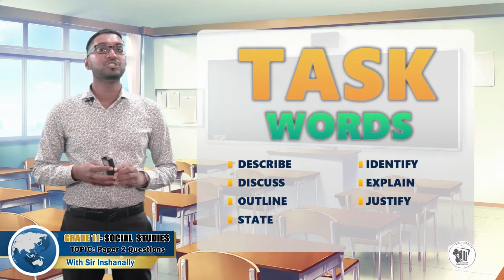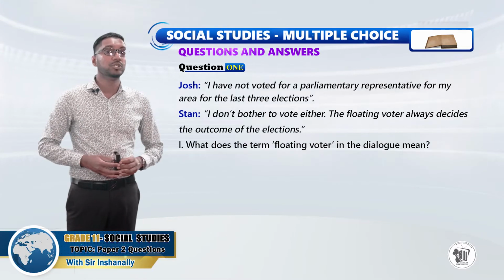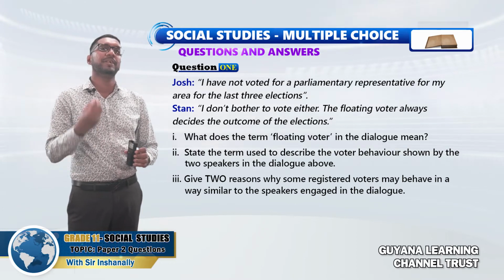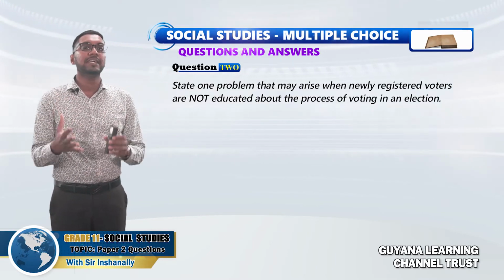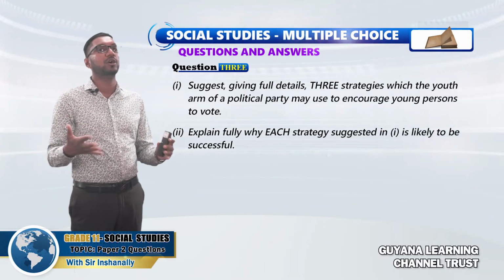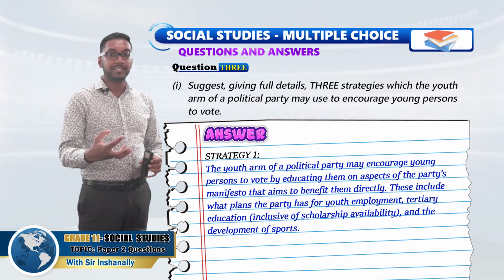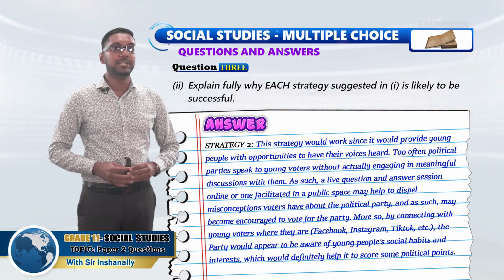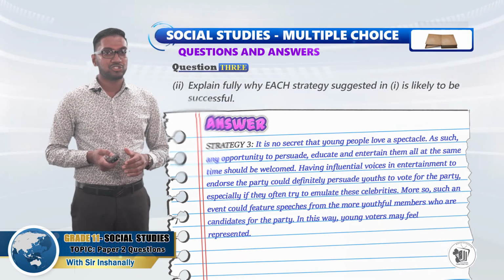Social Studies - Grade 11: CSEC Past Paper 2 Questions